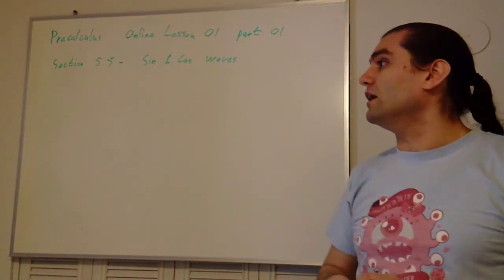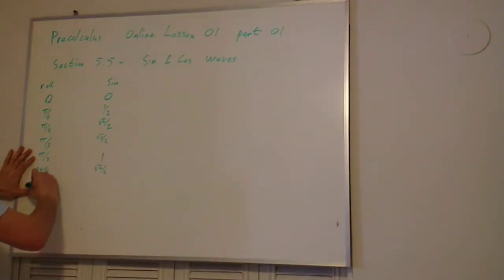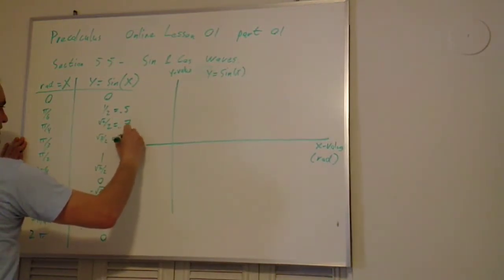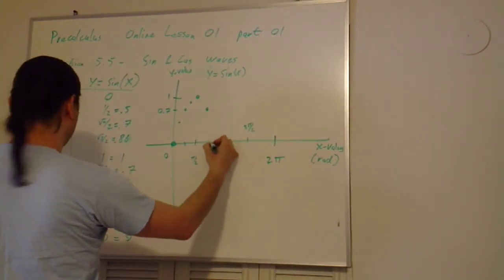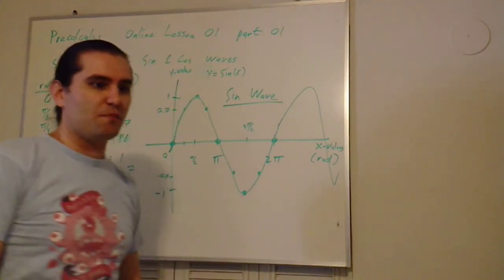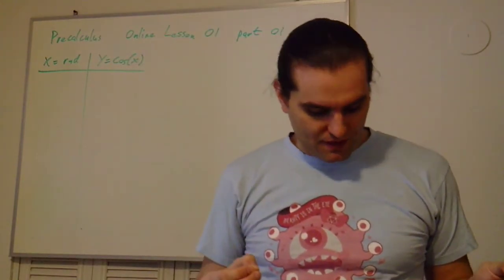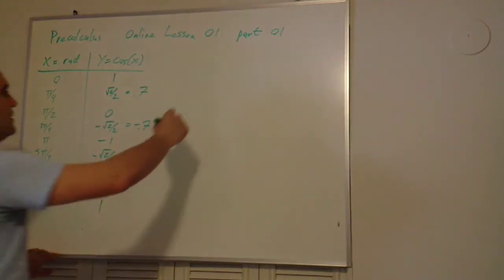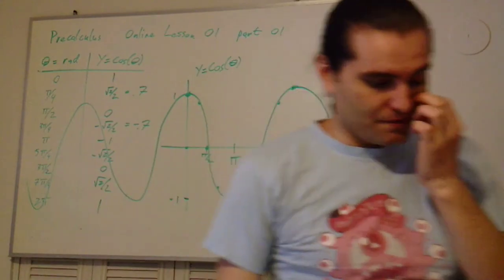Precalc - Section 5.5(1) Wave Trig